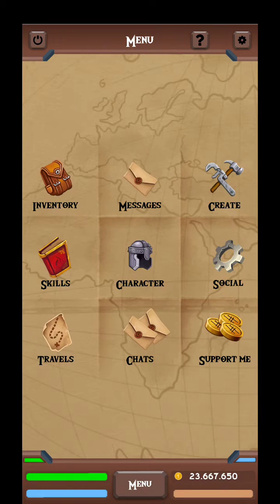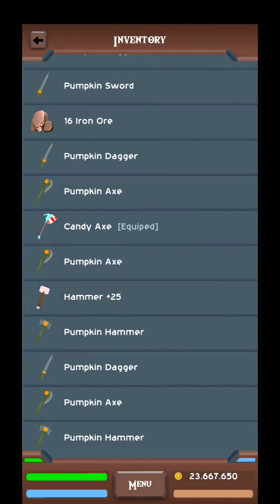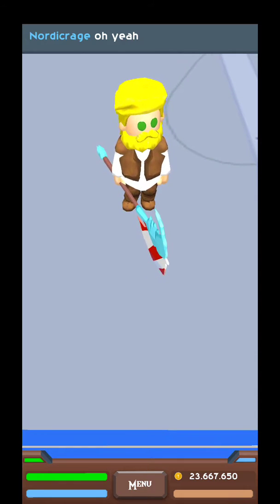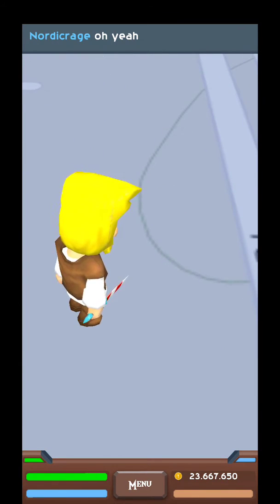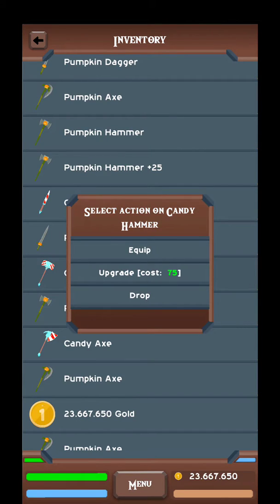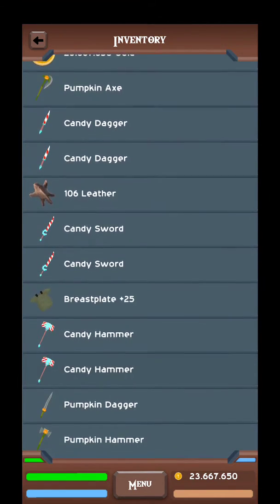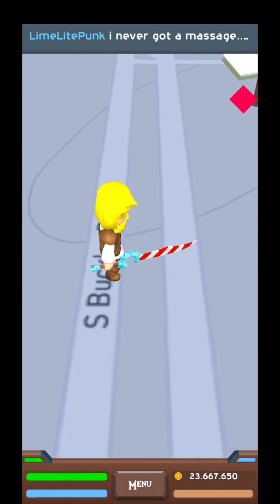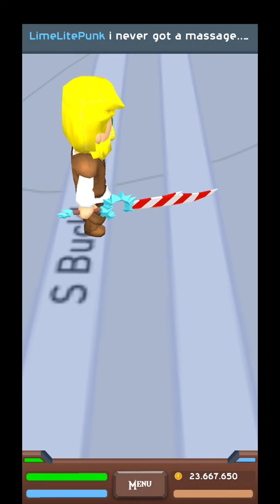Parallel Origins Second Swag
Xmas is here and candy swag is in! For this installment Genar made a weapons set decorated with ice and candy striped. These were either dropped by golems, or able to be crafted with gold.